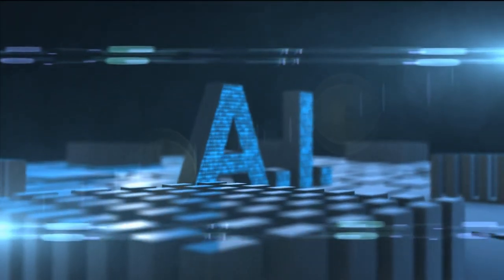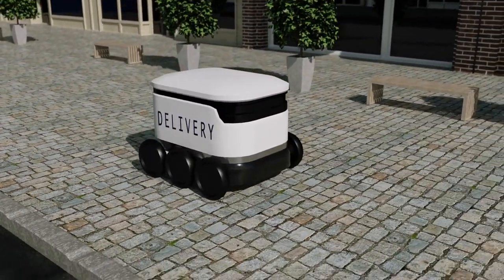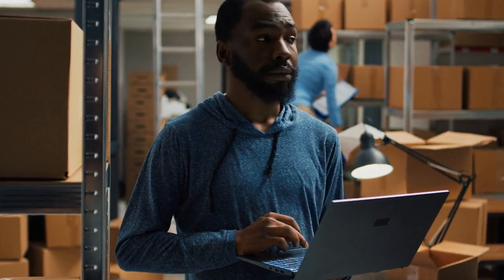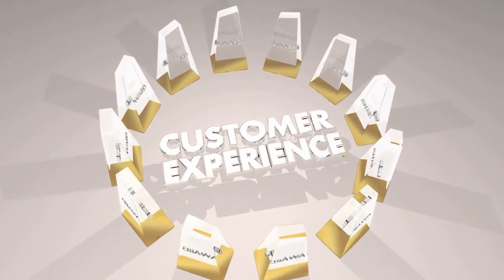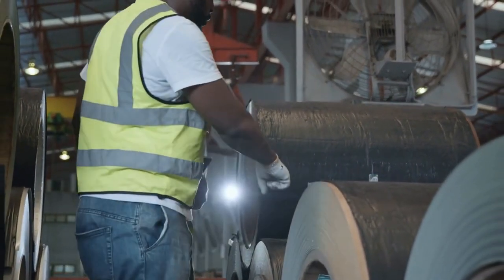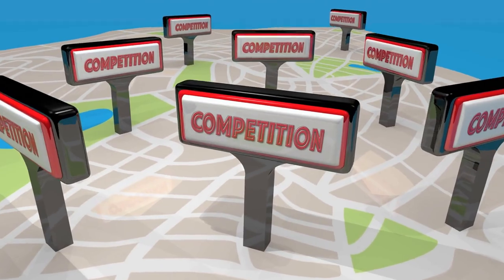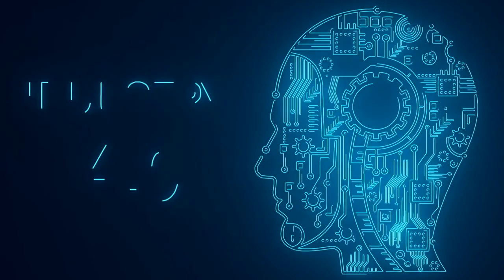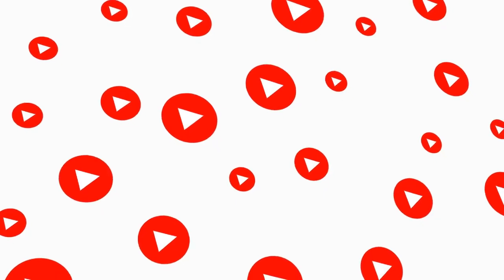AI Presenting: Important Benefits AI Brings to Businesses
🤖 Today's topic is “Important Benefits AI Brings to Businesses”